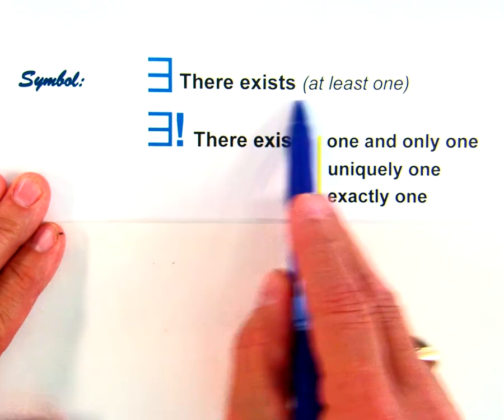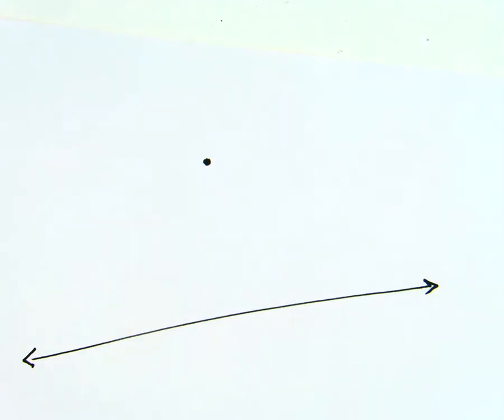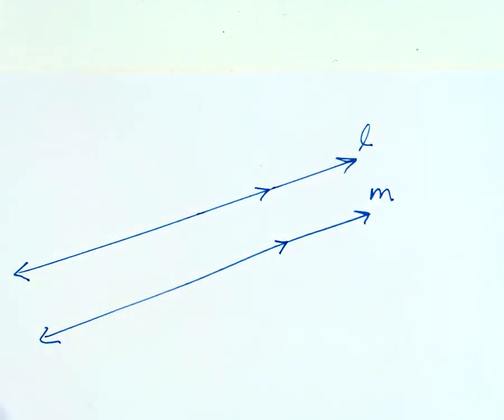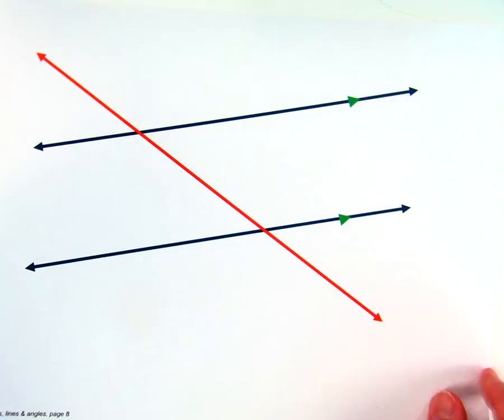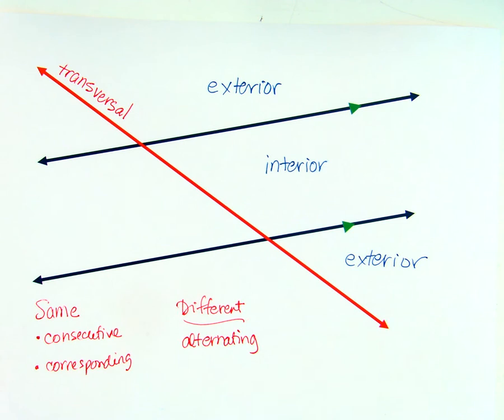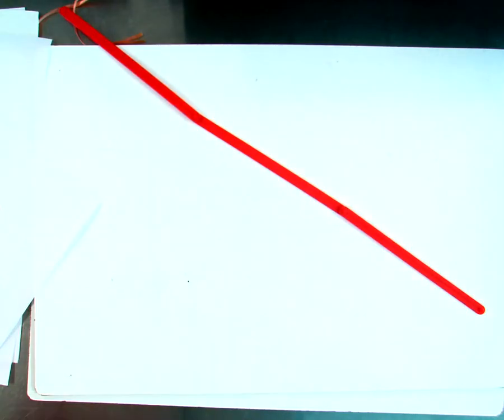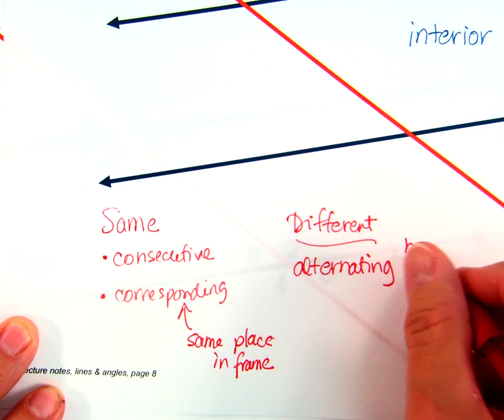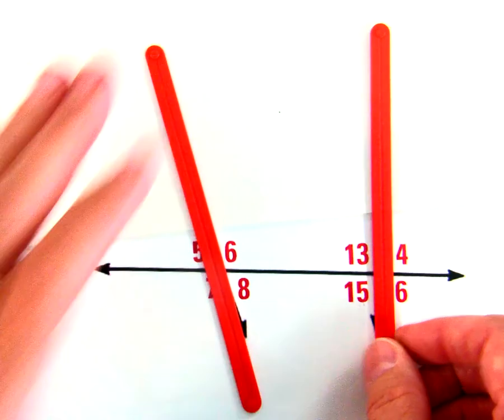geo 3 1 lines and angles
This is a high school geometry lessons on lines and angles, including relationships such as corresponding angles, alternate interior angles, alternate exterior angles, consecutive interior angles